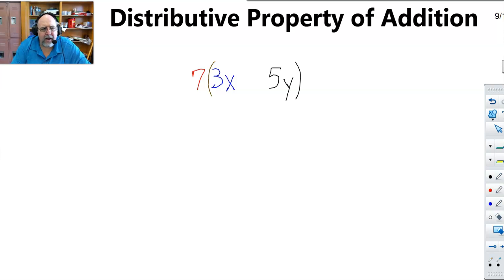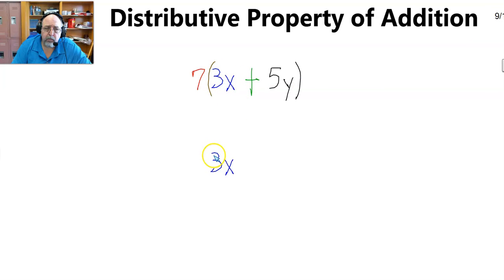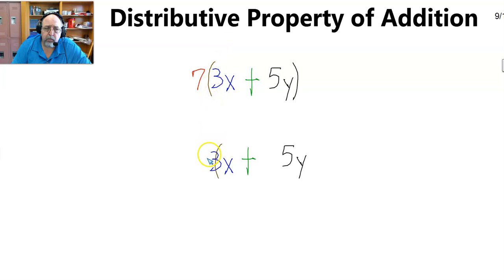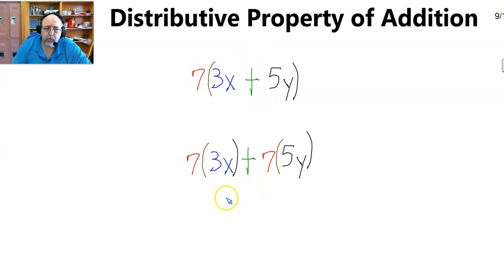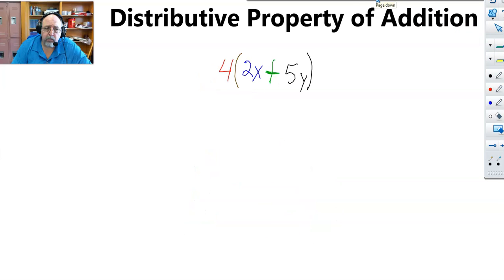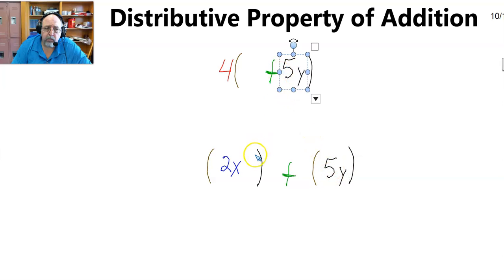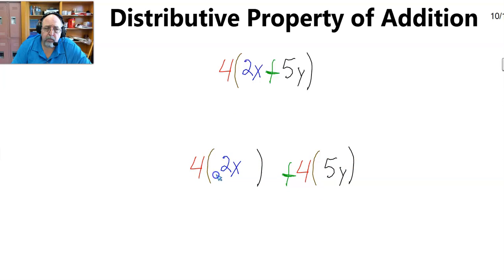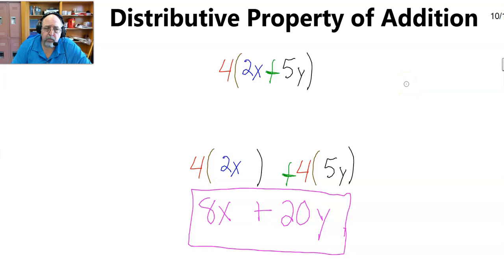Distributive Property of Addition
Shows Students how to distribute when there are x and y terms in the expression/statement